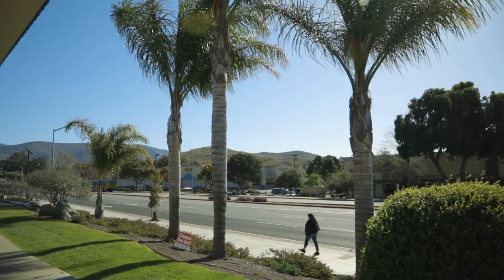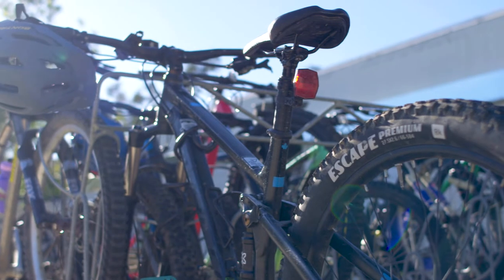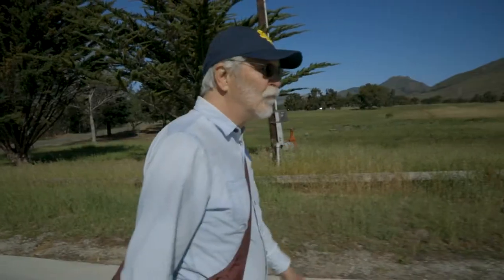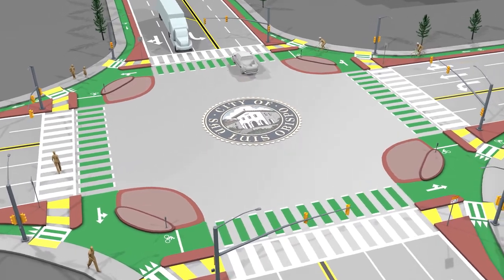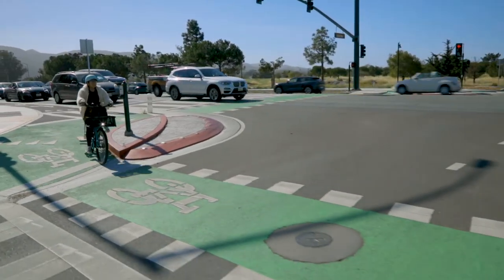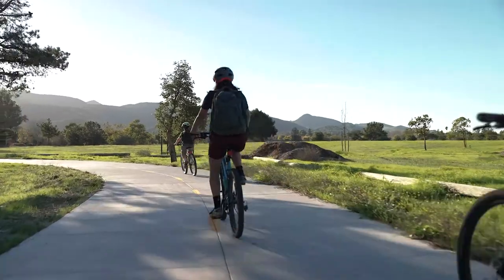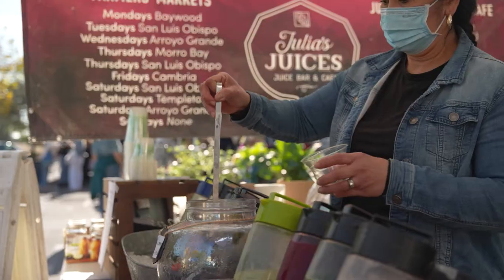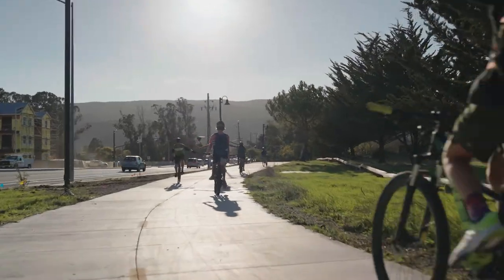Virtual Ribbon Cutting – Protected Intersection and Shared Use Path at Madonna Rd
San Luis Obispo now has a new type of intersection on Madonna Road that helps increase safety for driving, bicycling, and walking.

The protected intersection at Madonna Road and Dalidio Road provides a more comfortable way to make left turns by bike without having to merge across several lanes of motor vehicle traffic. It also features wider sidewalk corner curbs with a corner island that helps safely reduce the crossing distance for walking.